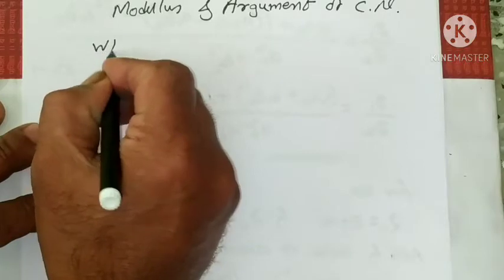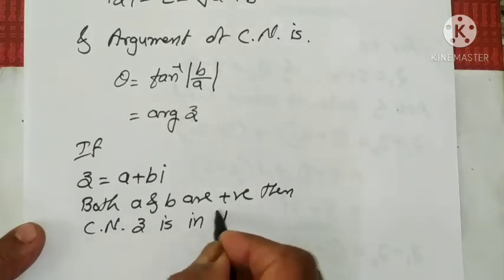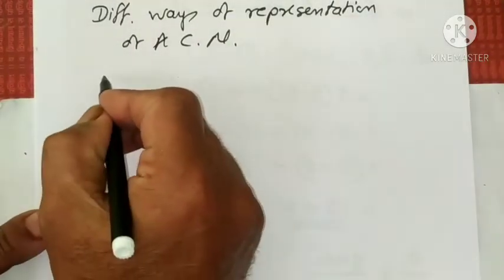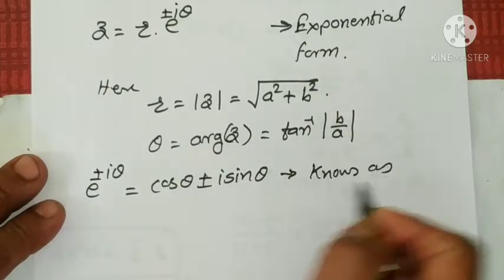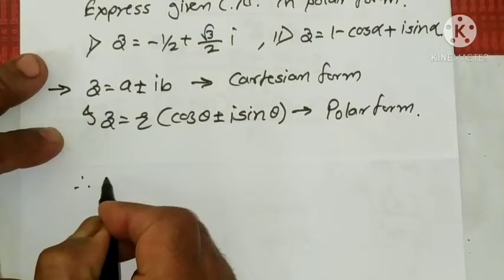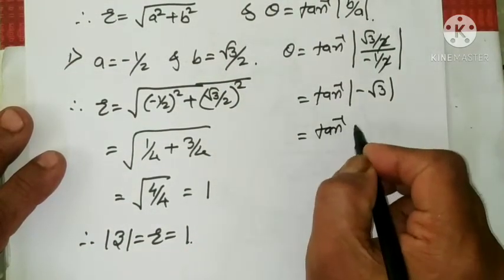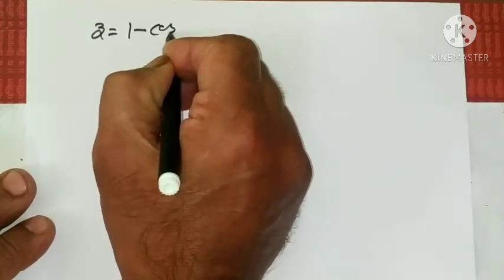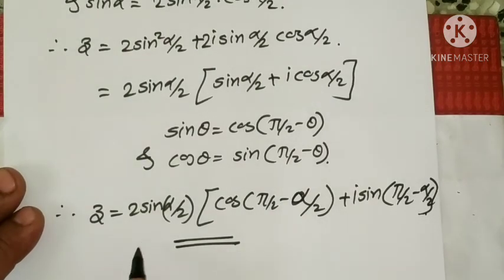Complex Numbers 3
Examples solved on the topic of Complex numbers.
# Complex numbers.